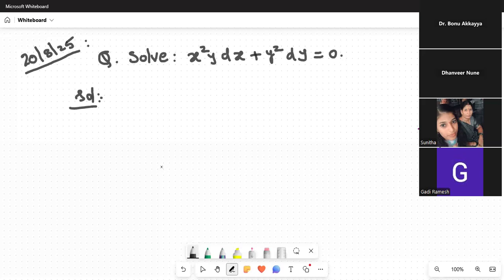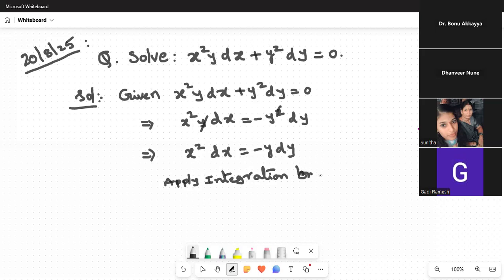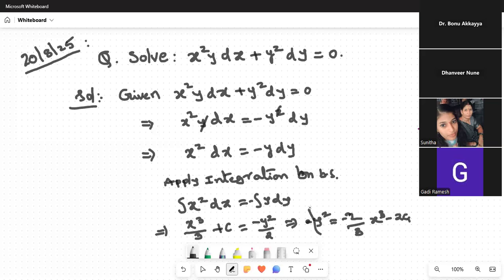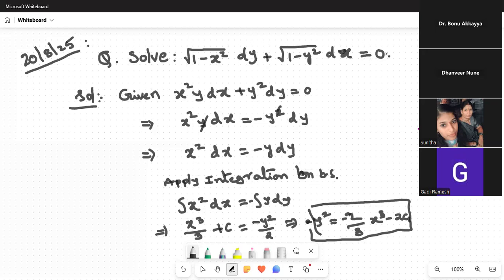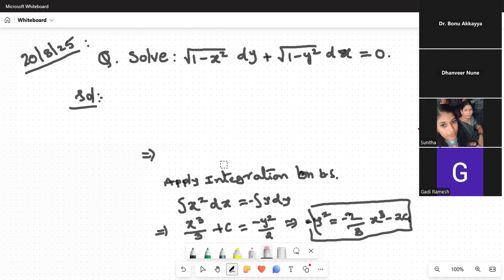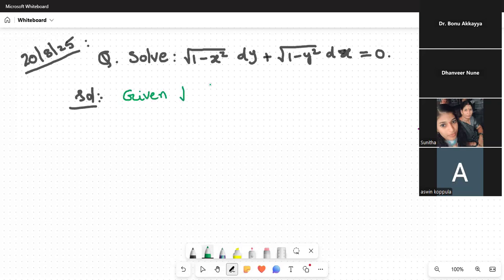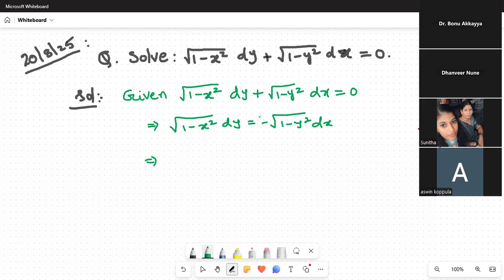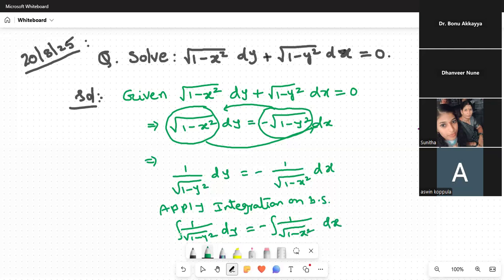Differential Equations Lecture-5